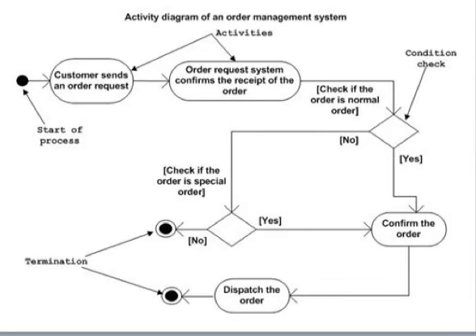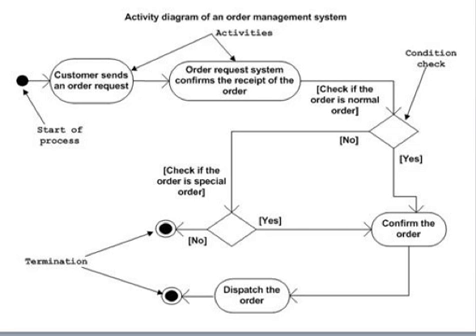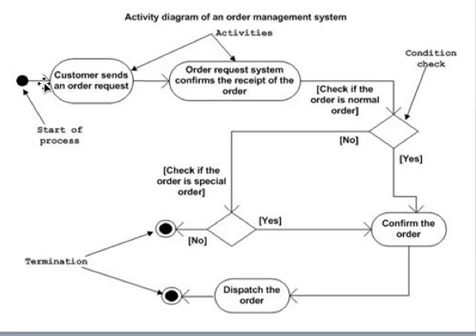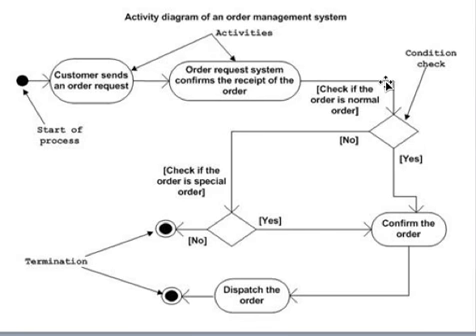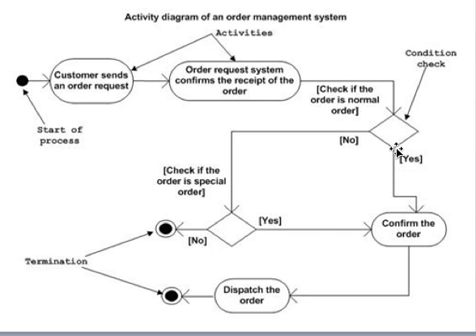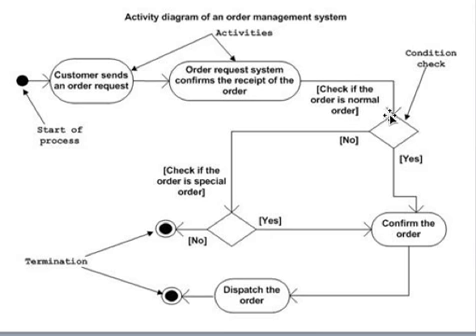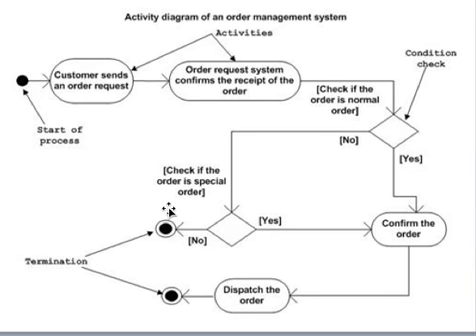How to draw a UML Activity Diagram? A quick lesson for all Business Analysts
How to draw a UML Activity Diagram?  A quick lesson for all Business Analysts - A simple explanation of how to draw a UML Activity Diagram.

FREEBIES

LIVE VIRTUAL TRAINING WITH ME